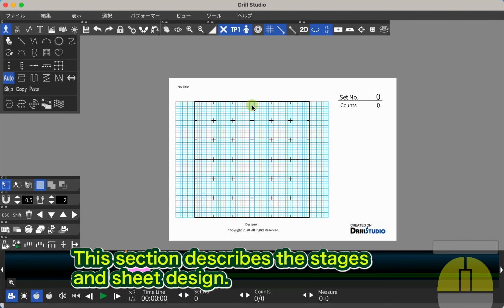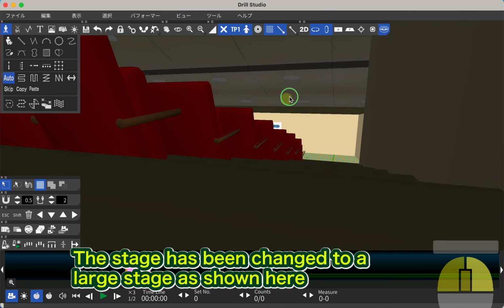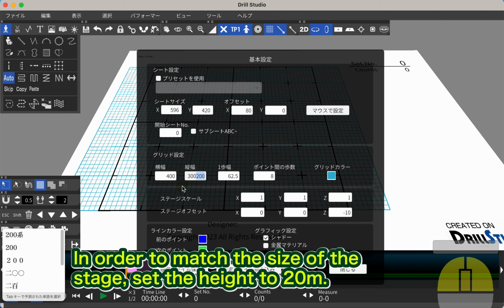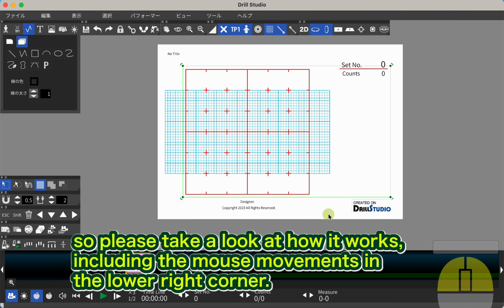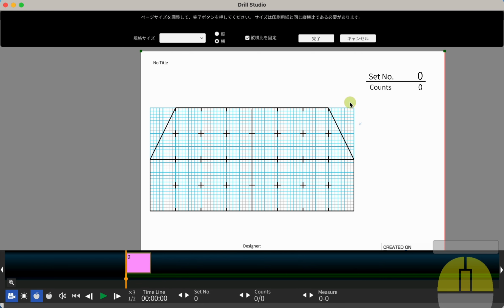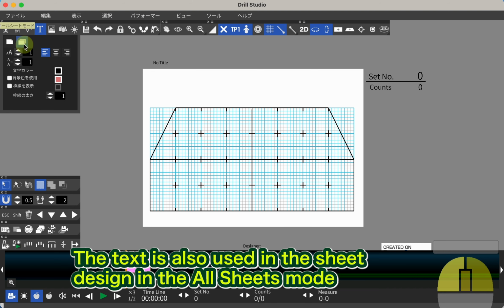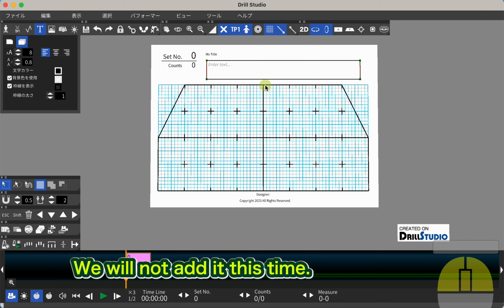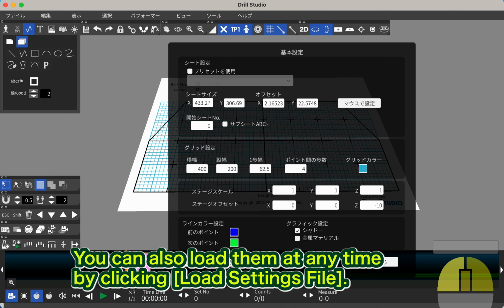Lesson 05 Stage and Sheet Design : Drill Studio Tutorial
Marching Band Drill Design Software
This is a lesson video for Drill Studio.

This video has been translated from the original Japanese version into English.
As this translation is machine-generated, there may be inaccuracies or expressions that are difficult to understand.